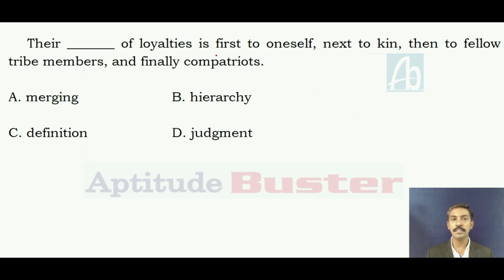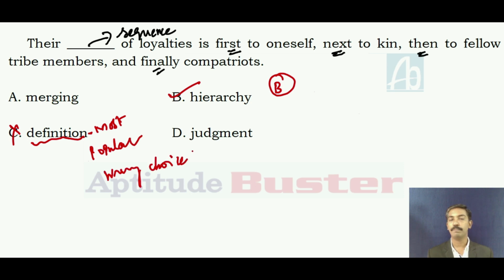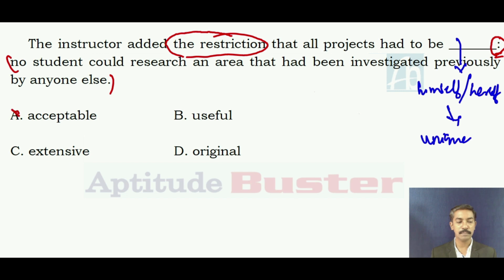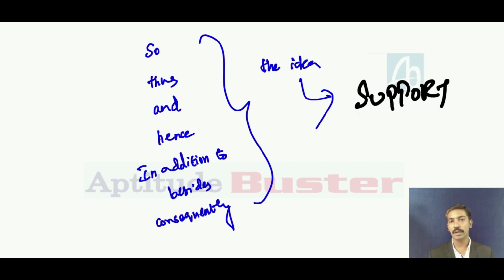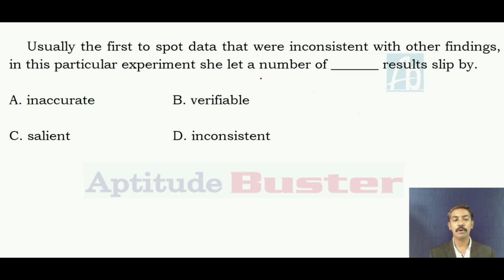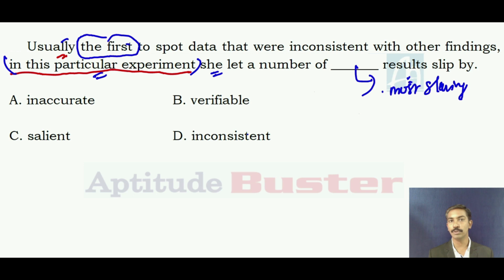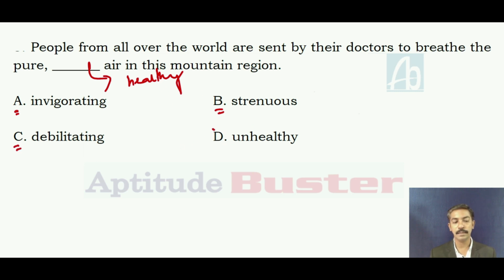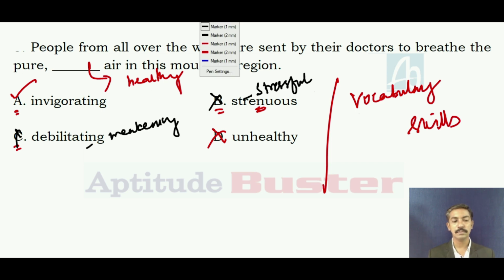Sentence Completion - Part 2